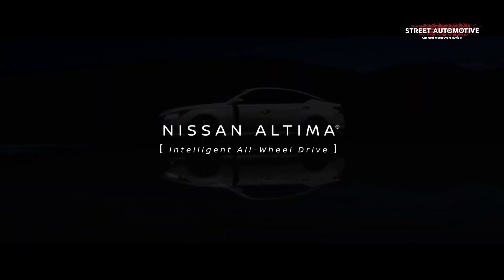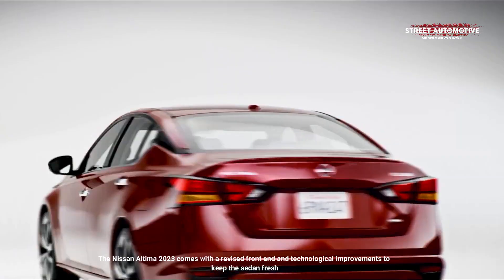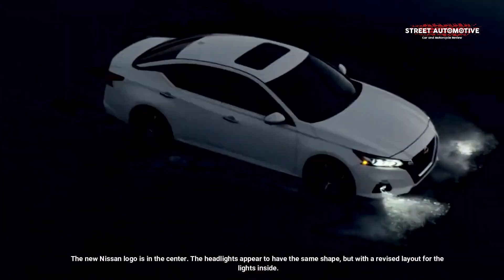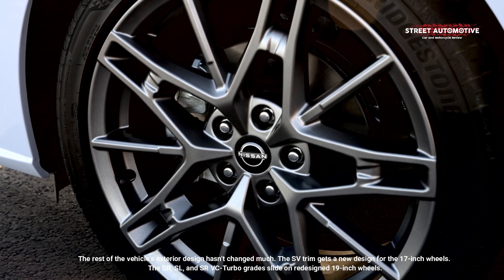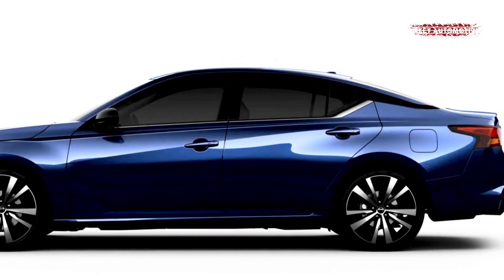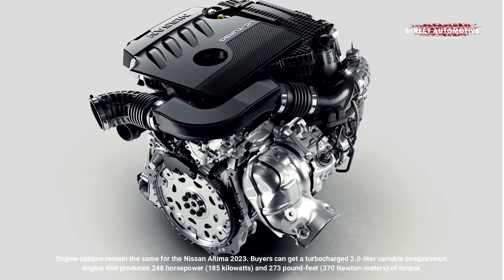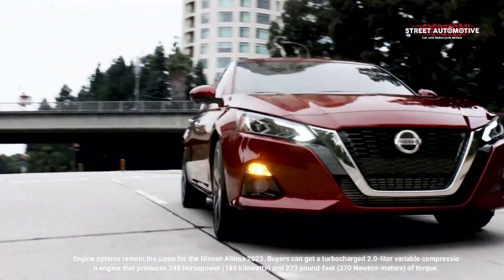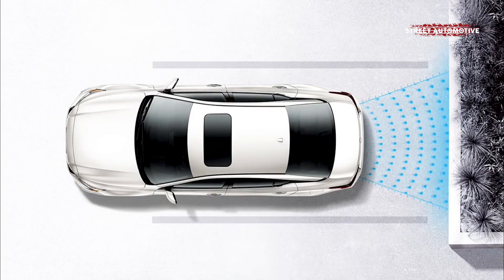2023 Nissan Altima Fresh with a New Face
This updated Nissan Altima loses the chrome -shaped element on the nose, replaced with a design that looks like a waterfall that tapered inward to the bottom of the front end.

The new Nissan logo is in the middle. The headlights appear to have the same shape, but with a revised layout for the lights in it.

The remaining exterior design of the vehicle has not changed much. Thanks SV gets a new design for 17 -inch wheels. Grade SR, SL, and SR VC-Turbo glide on a 19-inch wheel that is redesigned.

The gallery above shows an updated display on the SR trim. This model has a black chrome grille and is equipped with a standard LED headlight.